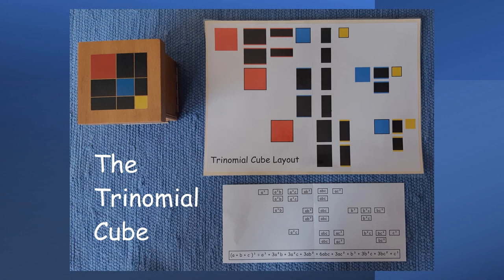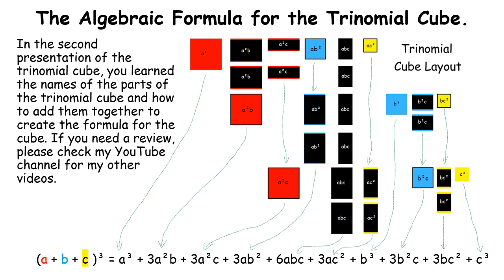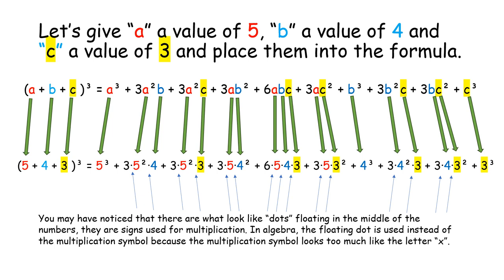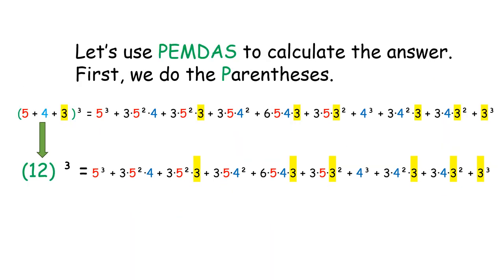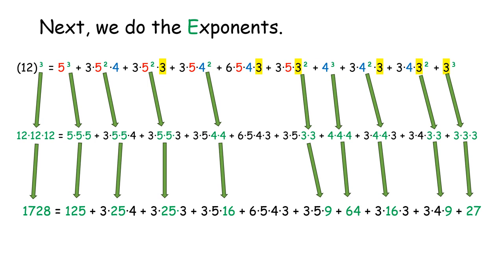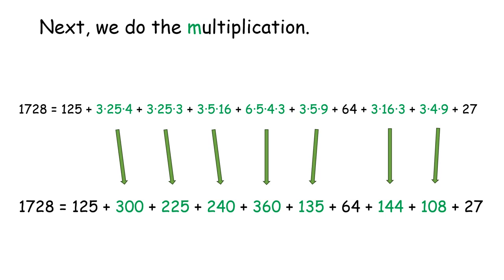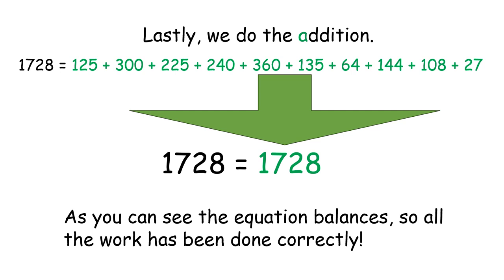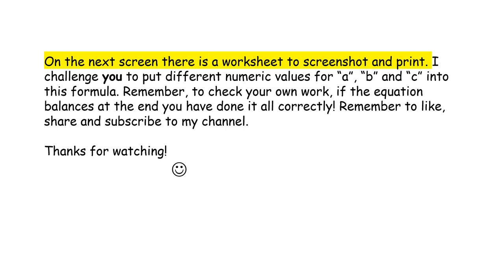The Trinomial Cube, the third presentation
In this video, the third presentation of the Trinomial Cube, the audience will learn how to insert numerical values into the algebraic formula for the cube. There is a "worksheet" at the end of the video which may be screenshotted and printed to practice working with different numerical values.